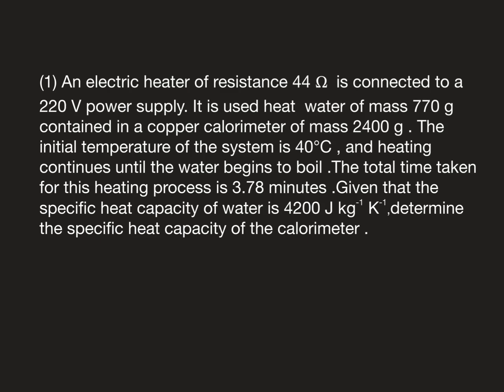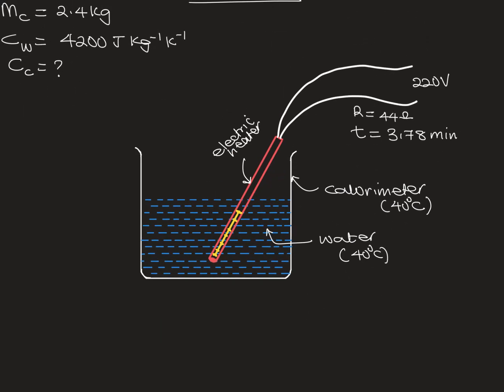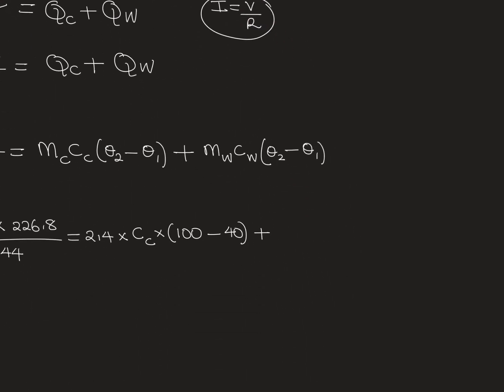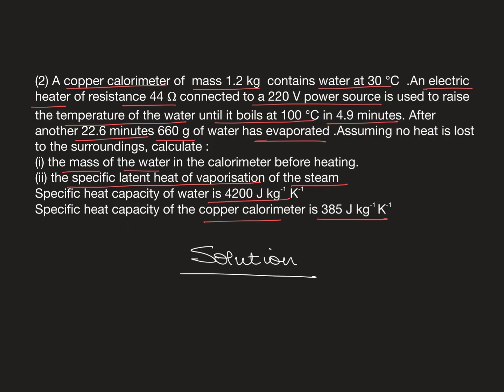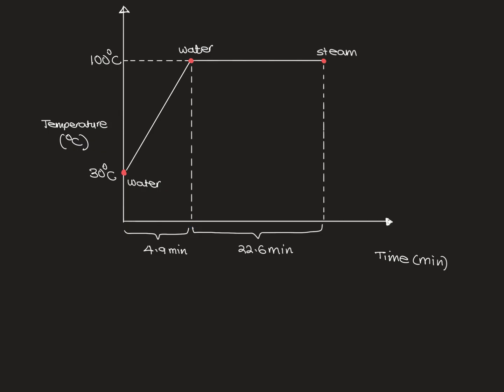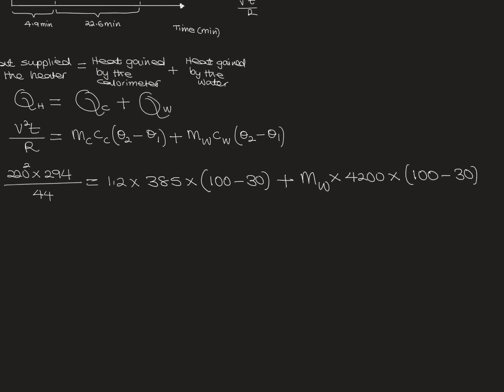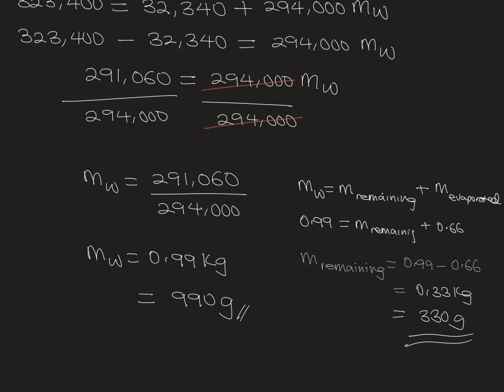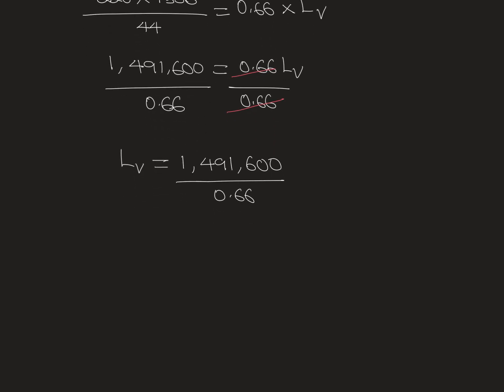CALORIMETRY (1)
CALCULATING THE SPECIFIC HEAT CAPACITY AND THE SPECIFIC LATENT HEAT OF VAPORISATION USING THE PRINCIPLES OF CALORIMETRY.